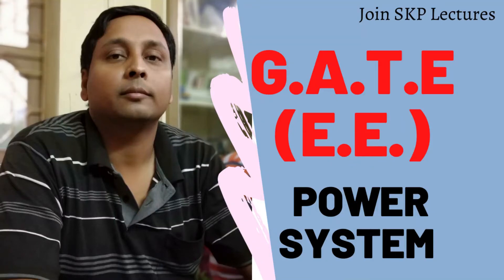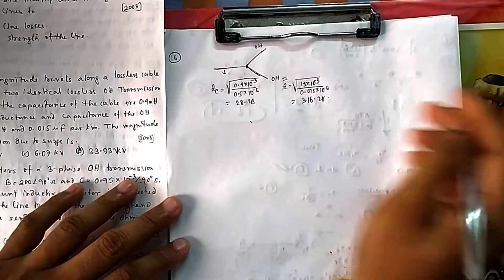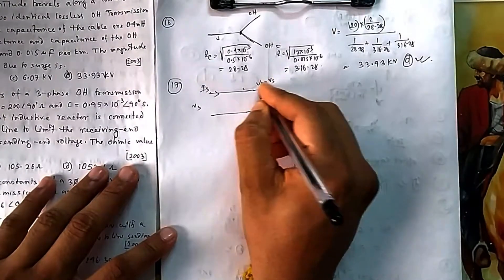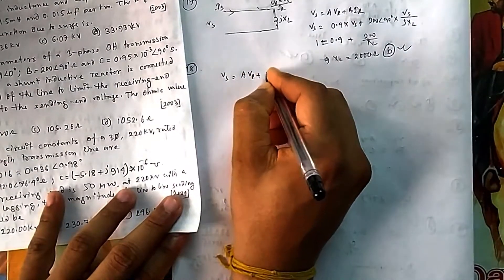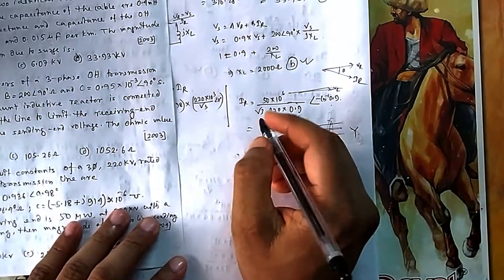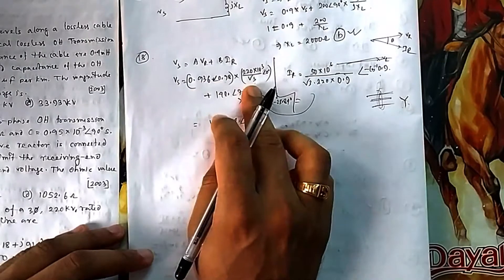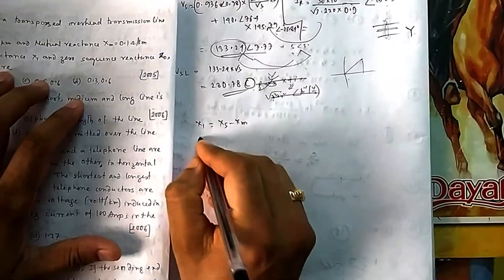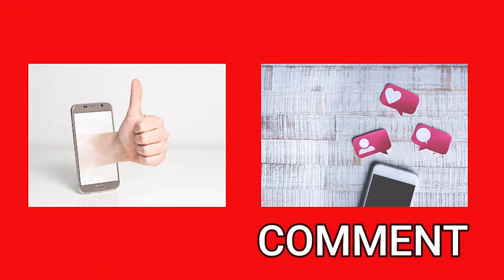Lecture 4: Solution of previous years GATE questions w.e.f1992 on Power system ( Q.15 to Q.20)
Solution of previous years GATE questions (since 1991) on  Power system ( Q.15 to Q.20) with detailed explanation.

Questions are based on Transmission line Parameters & performance and corona loss